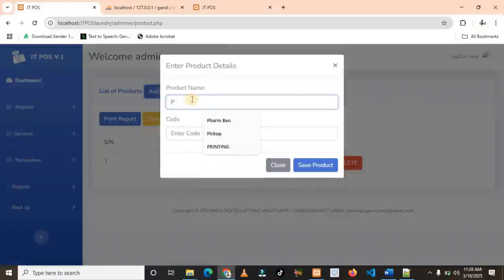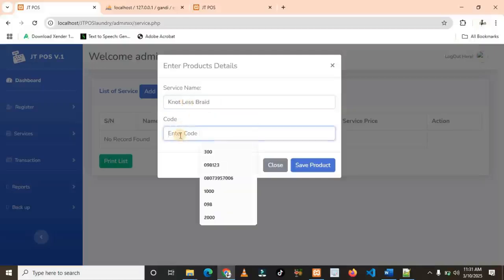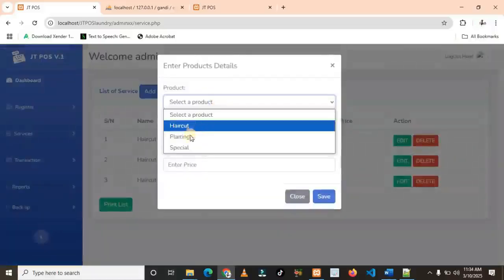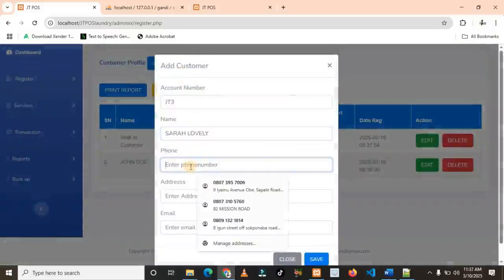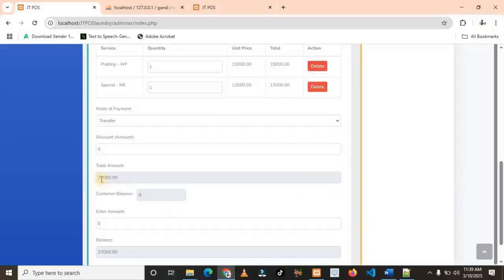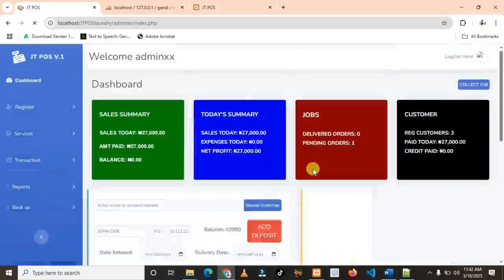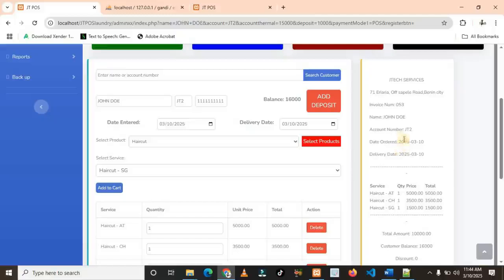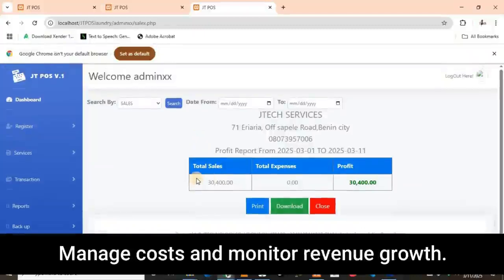Salon POS Software: JTPOS Software